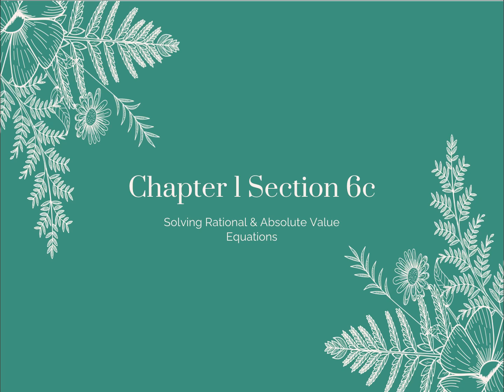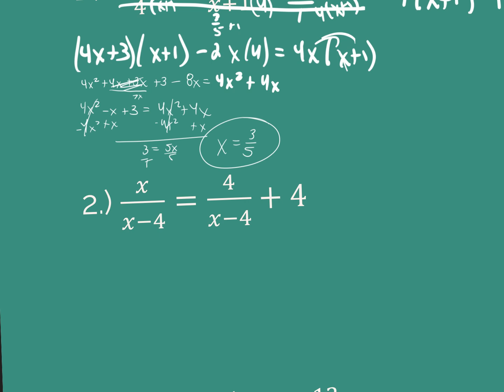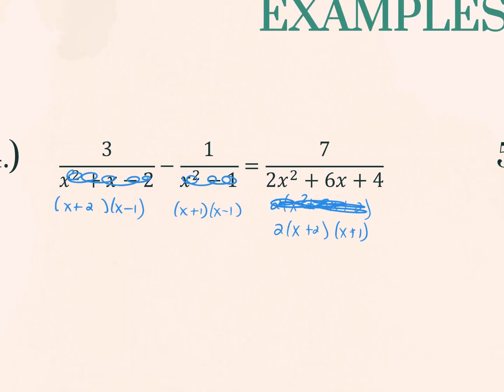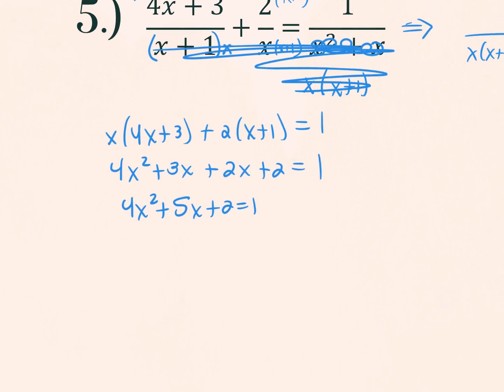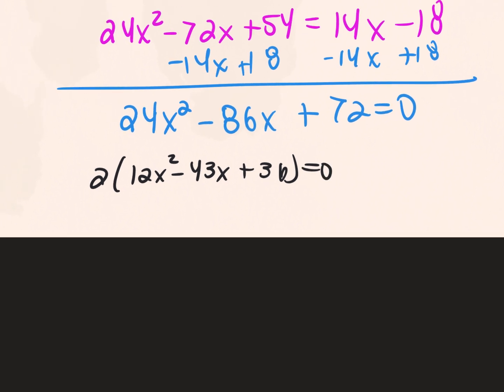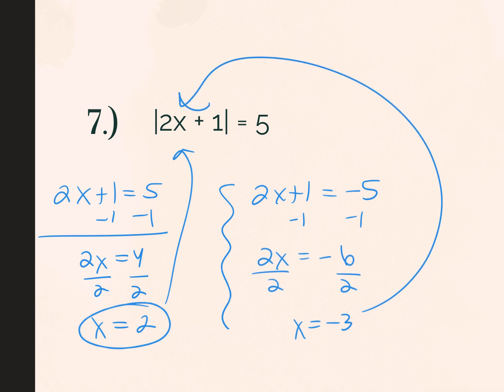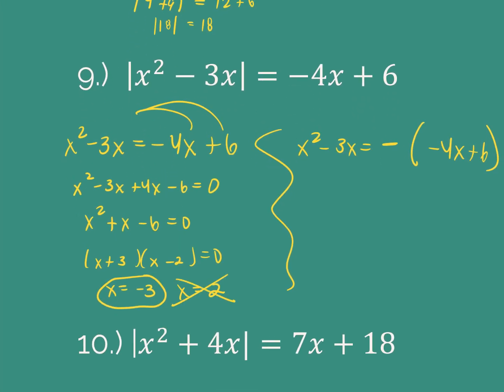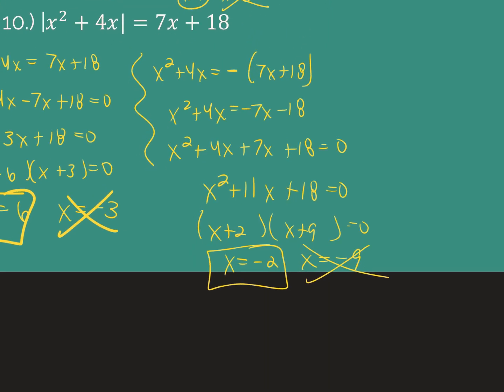10.23 Alg2H 1.6c Solving Rational & Absolute Value Equations